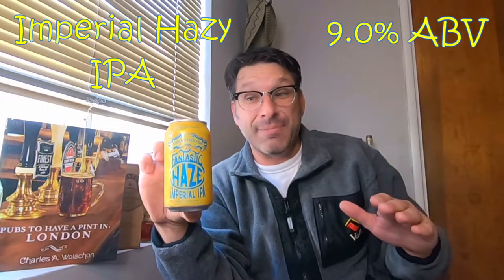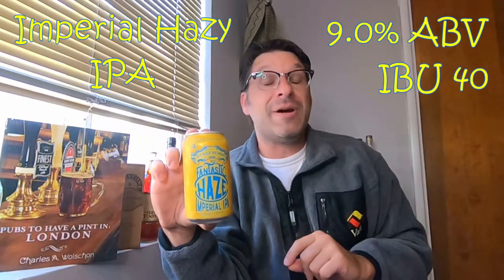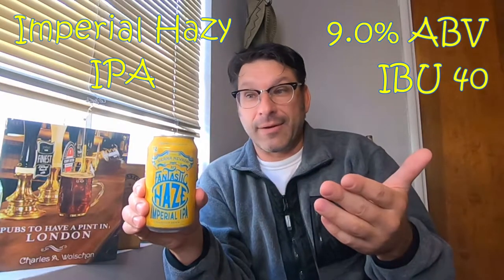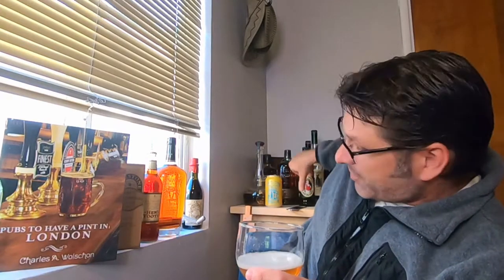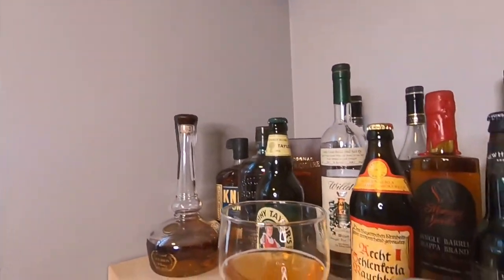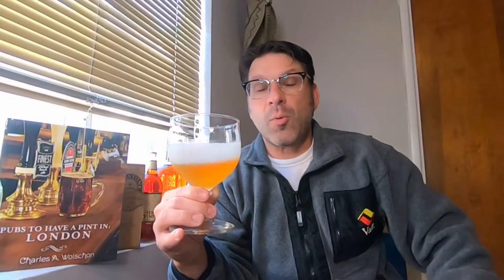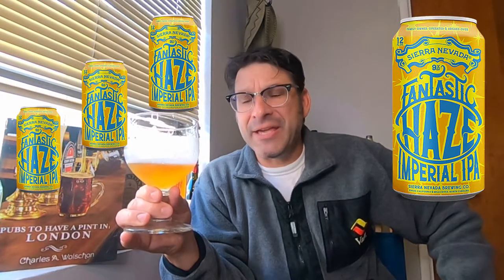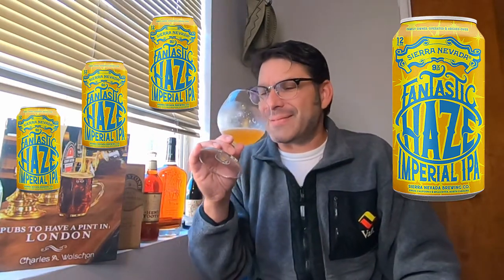The Booze Geek - Ep. #093 - Sierra Nevada Brewing: Fantastic Haze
In this episode, we taste, review, and rate, from SIERRA NEVADA BREWING, in Chico, California, their FANTASTIC HAZE. This IMPERIAL IPA, which stands out and tries to lure you in with its eye-catching bright yellow can, has one very bold name. Now, what happens if the brew is not FANTASTIC? Everyone's taste buds vary, but with a name like this, one has to wonder. HMMMMMMM.
Anywho, lets jump right in, crack open the brew and get this review started. We are going to find out if the beer can live up to its name!!!
PROST!